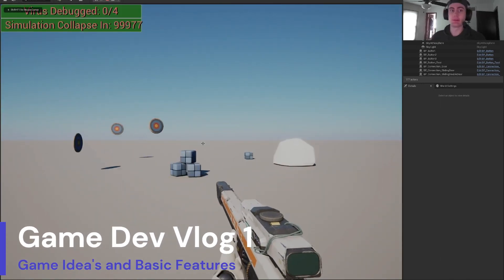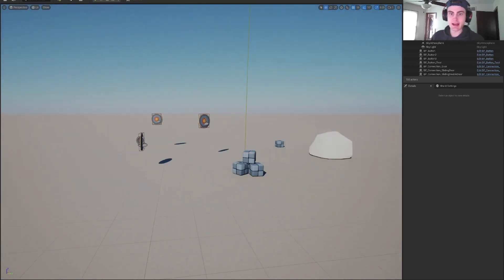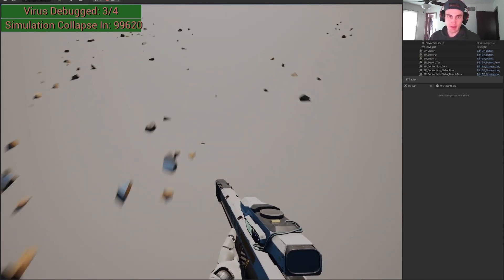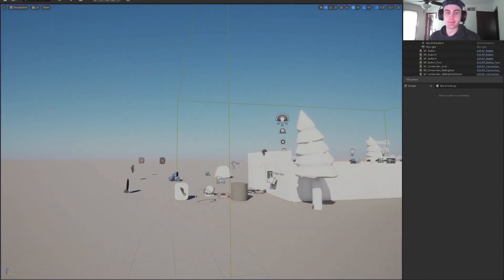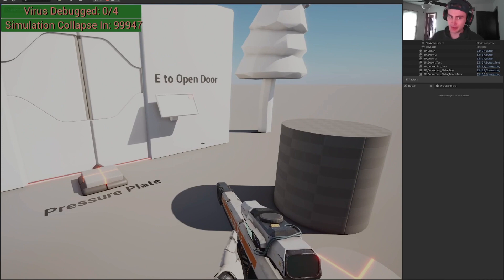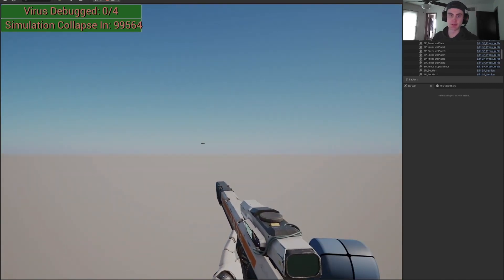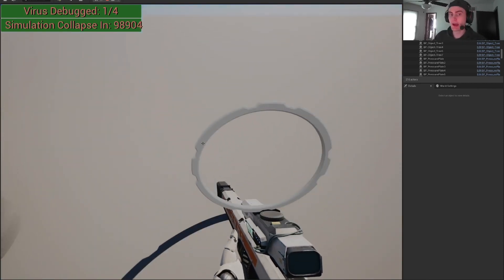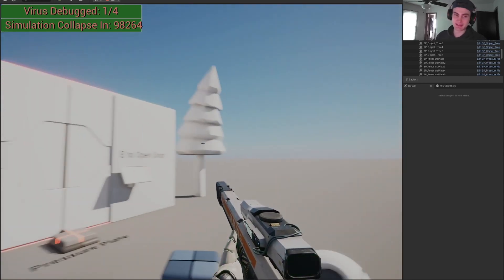Sim Solver: Dev Vlog 1-General Ideas and Basic Systems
Hey there! My name is Jonathan Haile and this is the start of the documentation process for my latest game.
These videos are mainly just for me but if anyone is interested in my process then enjoy.

You can check out my game dev portfolio and other stuff here!